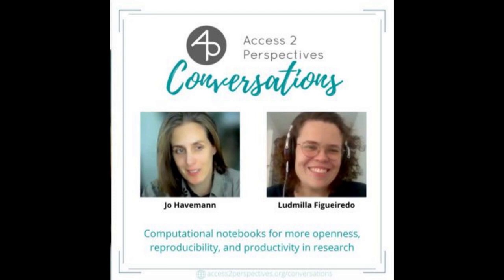Computational notebooks for more openness, reproducibility, and productivity in research - Ludmilla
Ludmilla Figueiredo is a research data and code curator coming from a background in ecology and conservational biodiversity. In this episode, she talks with Jo about the benefits that coding has in open science.

Ludmilla Figueiredo has completed a postdoc studying the payment of ⁠extinction debts⁠ at the⁠ Ecosystem modeling group⁠ of the University of Würzburg in Germany, and, since March 2022, works as a data and code curator at the Data and Code Unit of the German Centre for Integrative Biodiversity Research (iDiv) Halle-Jena-Leipzig. Among her duties, she has to support researchers in the application of Open Science and FAIR principles, sourcing from her participation in the ⁠“Freies Wissen”⁠ ⁠Open Science Fellows program⁠ (2020/2021, Wikimedia Deutschland).

Host:⁠ Dr Jo Havemann⁠, ORCID iD⁠ 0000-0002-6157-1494
⁠Editing:⁠ Ebuka Ezeike

At Access 2 Perspectives, we guide you in your complete research workflow toward state-of-the-art research practices and in full compliance with funding and publishing requirements. Leverage your research projects to higher efficiency and increased collaboration opportunities while fostering your explorative spirit and joy.